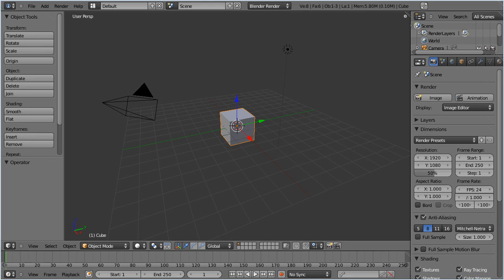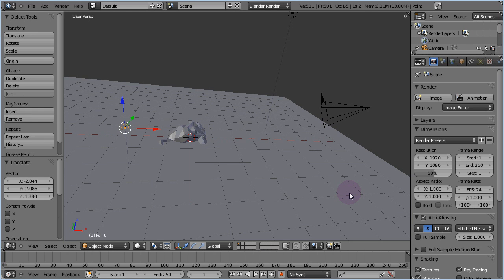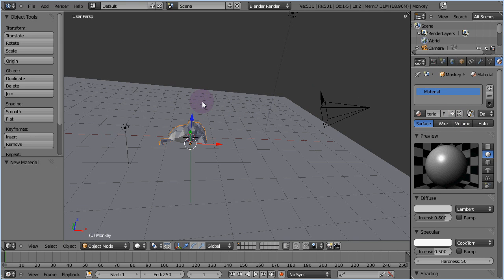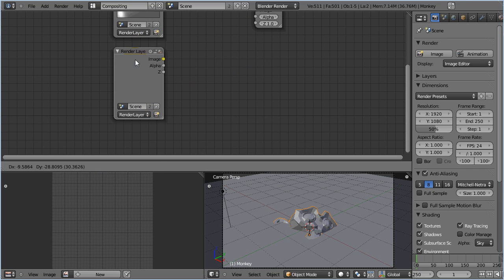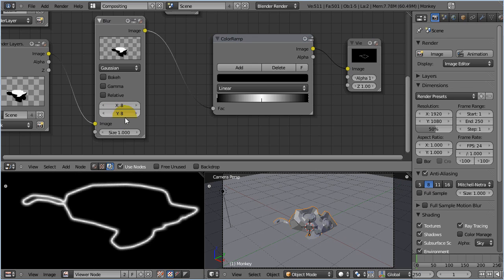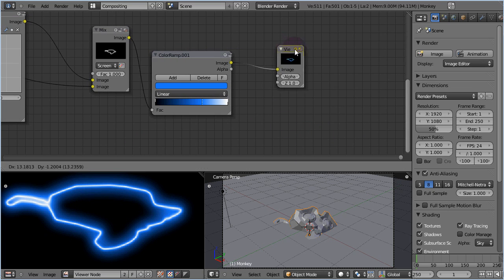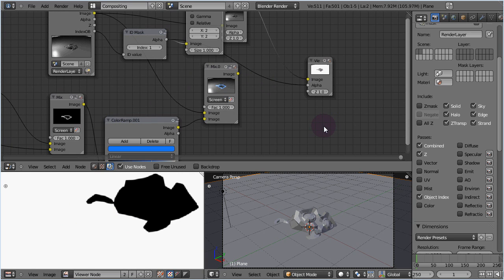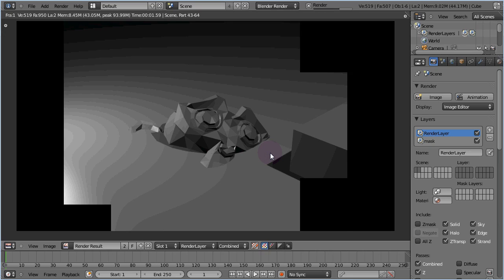Nion's Blender Tutorial: Clipping Masks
My first Tutorial using a Blender 2.5 build. This is a very tricky technique, I am showing you there. It is used to generate a mask between two clipping objects. Later on I talk about how you can use that mask to create some nice glowing effects.